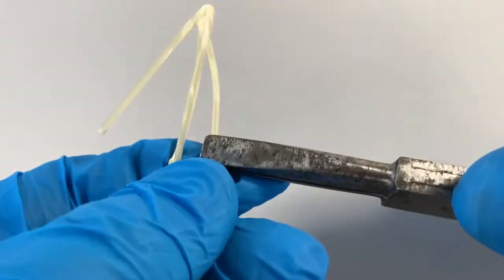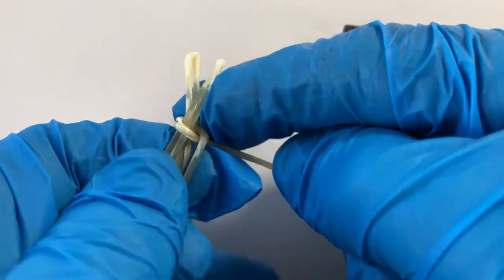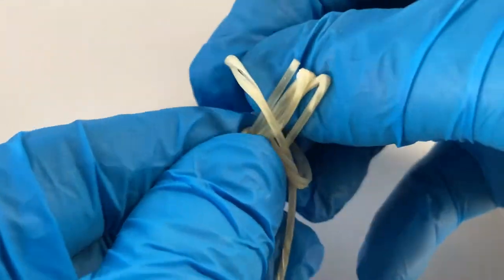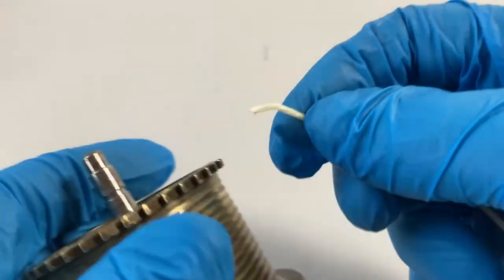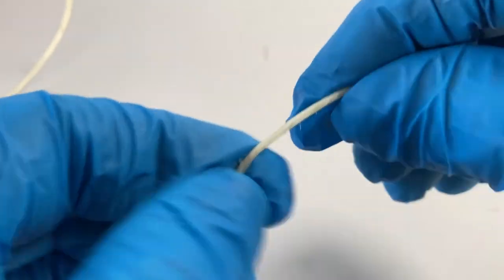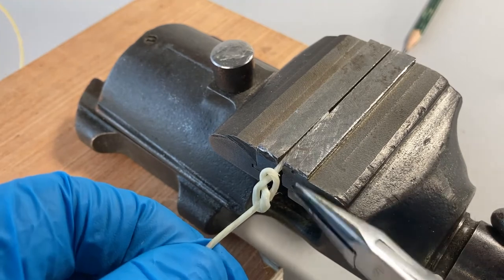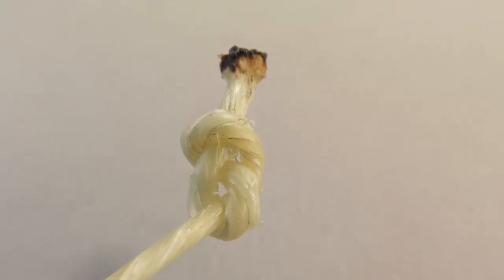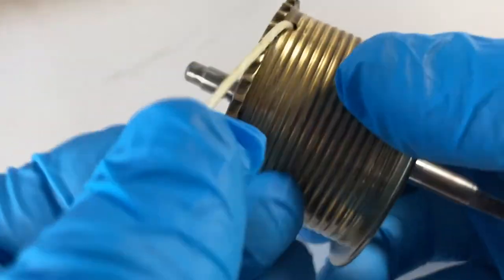009 Knotting the line on a tall case/ long case clock - Natural Gut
This video shows you how to knot natural gut line on a tall case / long case clock repair